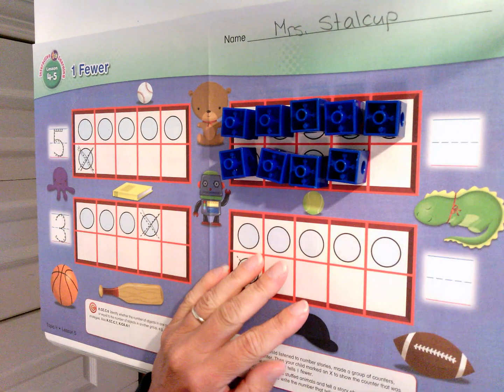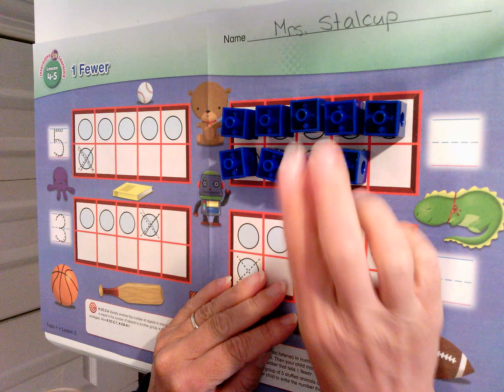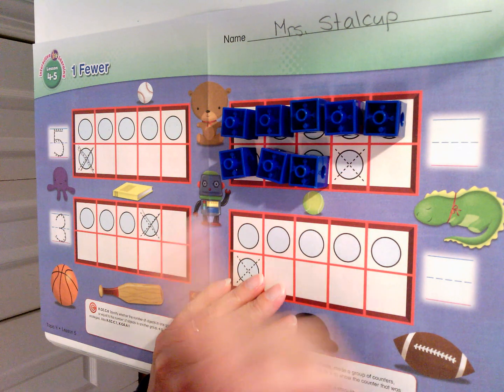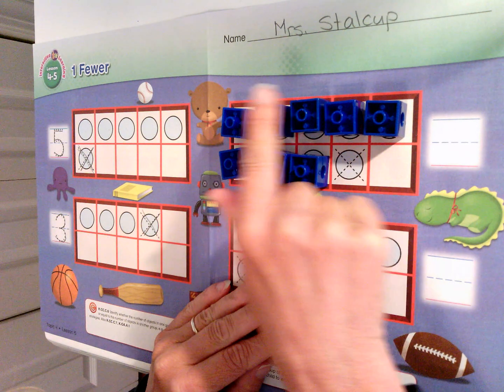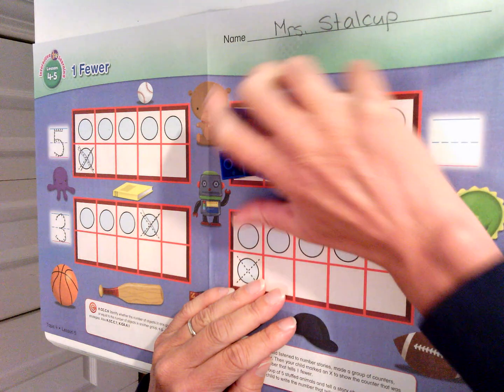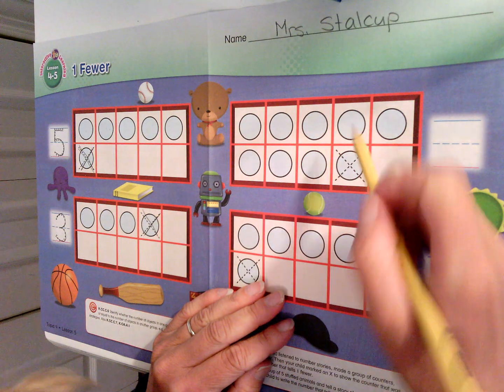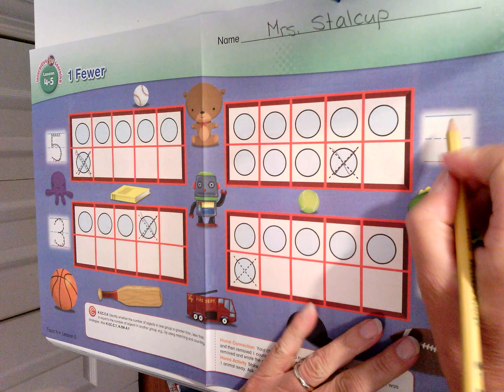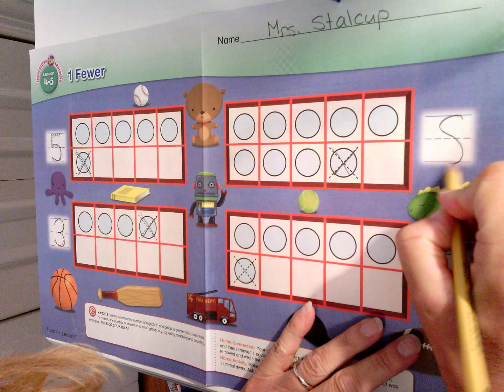Envision 4-5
1 fewer